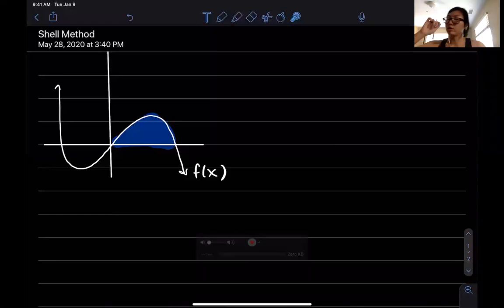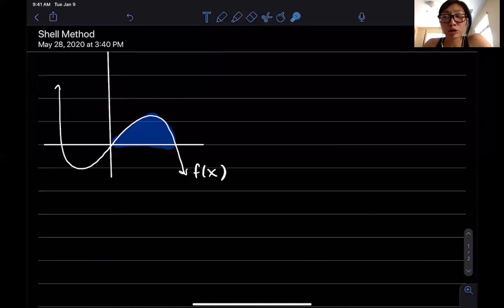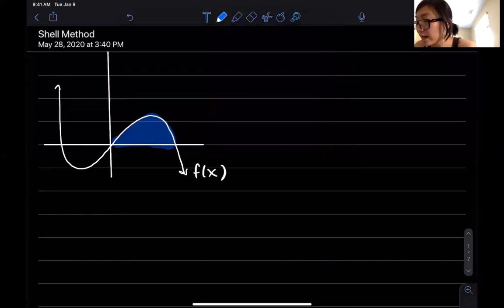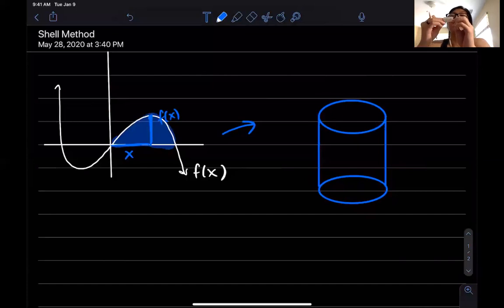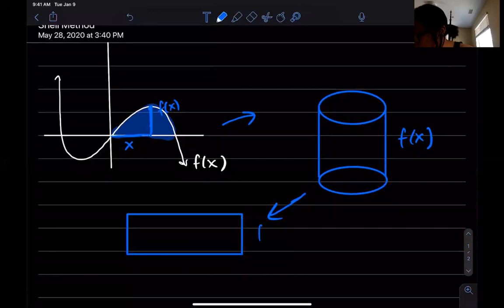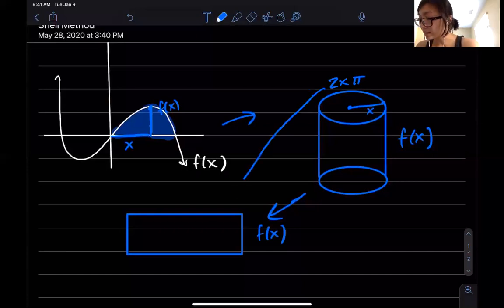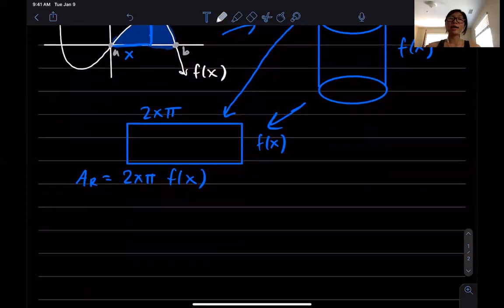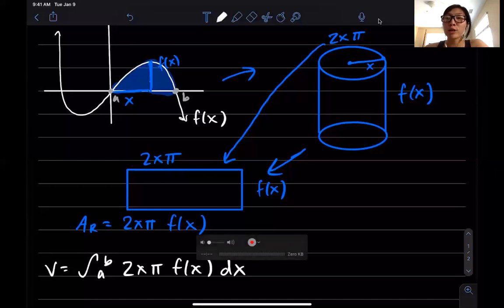Math 9B: Week 9: Shell Method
This video introduces the idea behind the shell method and how we can think about using it to find volume.